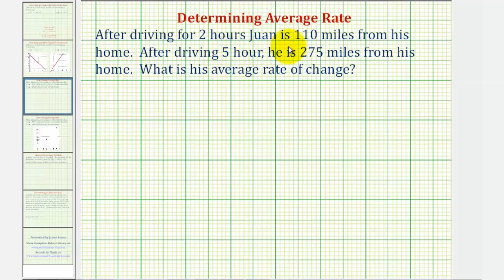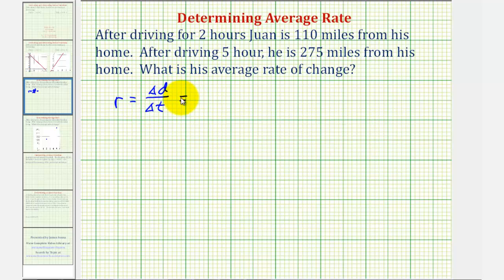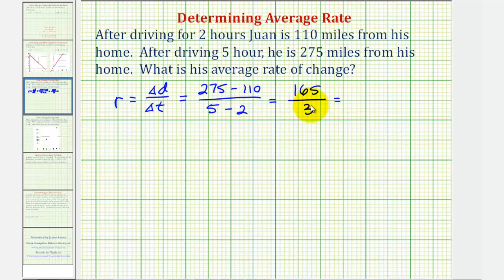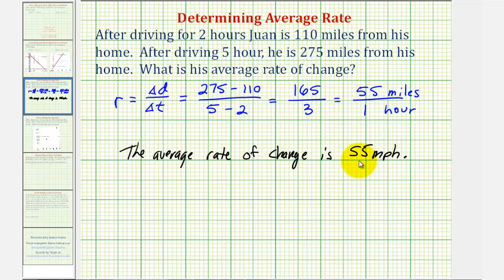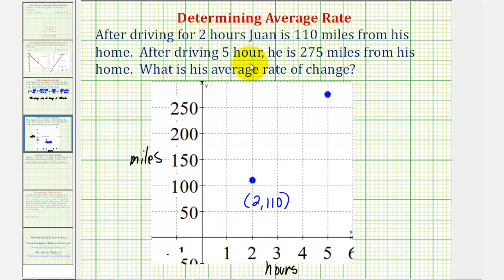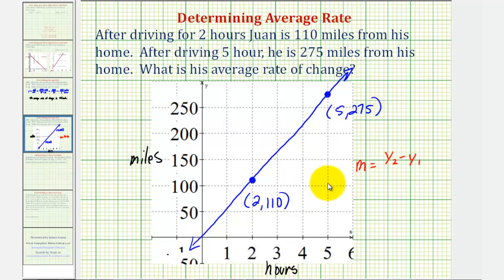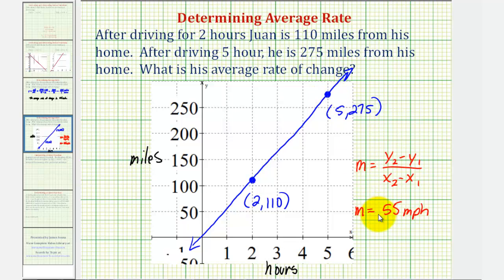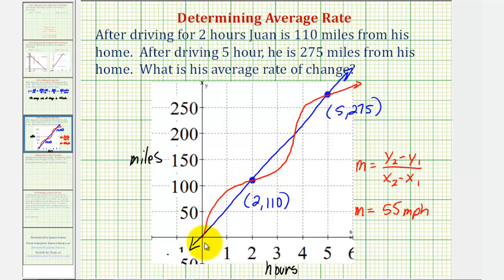Ex: Find the Average Rate of Change - Miles Per Hour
This video provides an example of how to find the average rate of change from given information.  The results are discussed graphically.